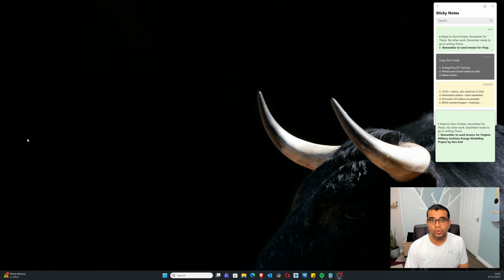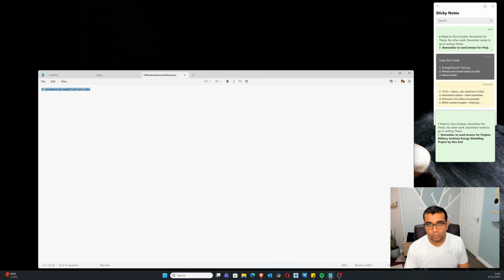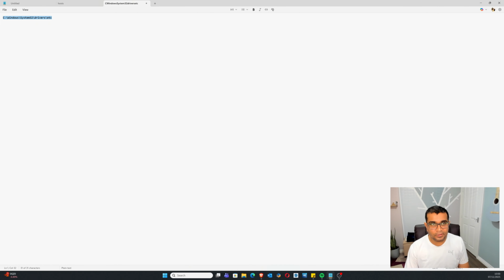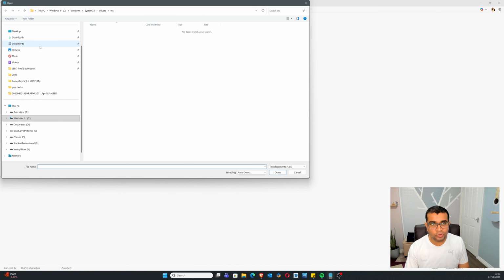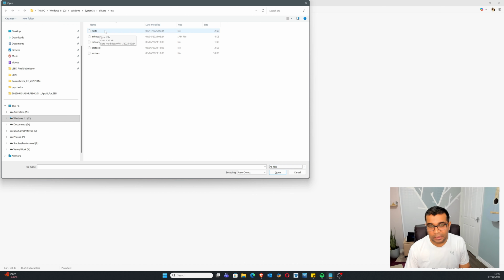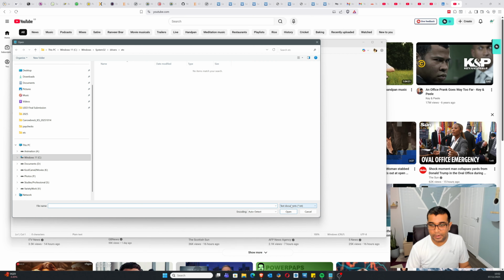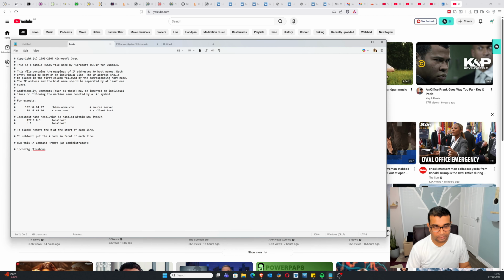How to BLOCK Any Website on Windows 11/10 Without Software (No App, 100% Free Method)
Tired of getting distracted by YouTube, Instagram, Facebook, or LinkedIn?
In this quick tutorial, I’ll show you a completely free and built-in Windows method to block any website — no third-party app, no extension, no downloads.
You’ll just edit one small file called the hosts file, and boom — distractions gone.

What you’ll learn:
 - The simple, built-in way to block websites using Windows itself
 - Where to find the hosts file and how to open it safely
 - How to add or remove websites (YouTube, Instagram, etc.)
 - How to undo or toggle the block anytime you want
 - How to flush DNS so your changes take effect immediately
 - Why this method is faster and safer than browser extensions or software

File path: C:\Windows\System32\drivers\etc ("Hosts" File)

Script:

# This is a sample HOSTS file used by Microsoft TCP/IP for Windows.
# This file contains the mappings of IP addresses to host names. Each
# entry should be kept on an individual line. The IP address should
# be placed in the first column followed by the corresponding host name.
# The IP address and the host name should be separated by at least one
# space.
# Additionally, comments (such as these) may be inserted on individual
# lines or following the machine name denoted by a '#' symbol.

# localhost name resolution is handled within DNS itself.
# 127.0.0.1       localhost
# ::1             localhost

# To block: remove the # at the start of each line.

# To unblock: put the # back in front of each line.

# Run this in Command Prompt (as administrator):

# ipconfig /flushdns

Why this method is better:

100% free
 - No background apps slowing your PC
 - Works for all browsers (Chrome, Edge, Firefox)
 - Safe, reversible, and lightweight
 - Perfect for parents, students, or anyone who needs focus

Suggested Chapters

00:00 Intro – Why you don’t need apps
00:35 Find and open the hosts file
01:30 Add websites to block
02:25 Save and flush DNS
03:15 Test and verify
04:00 How to unblock or toggle
04:45 Bonus tip – create two host files (block/unblock)